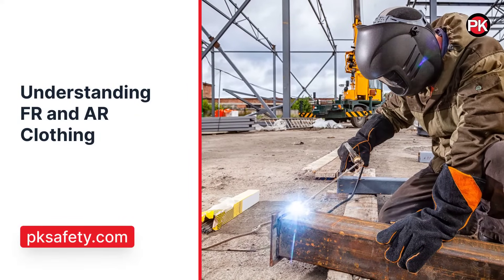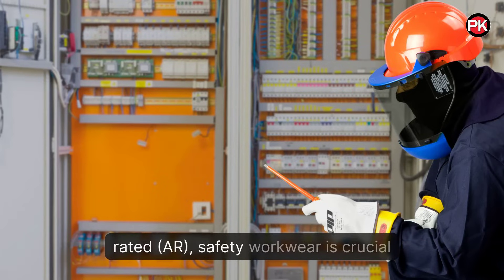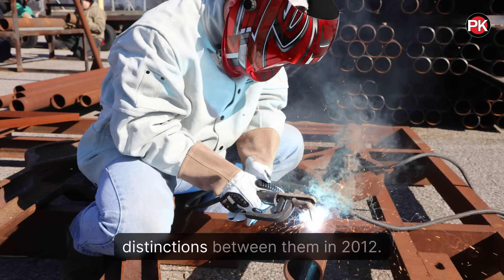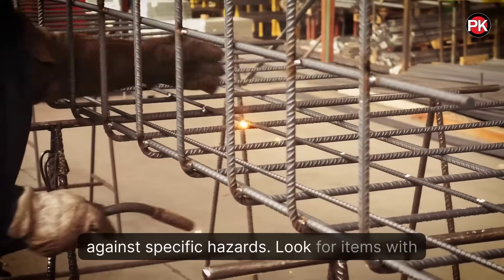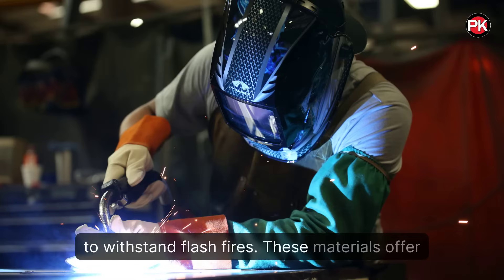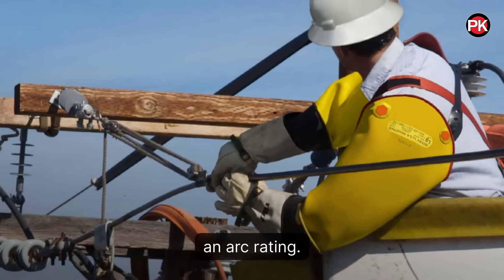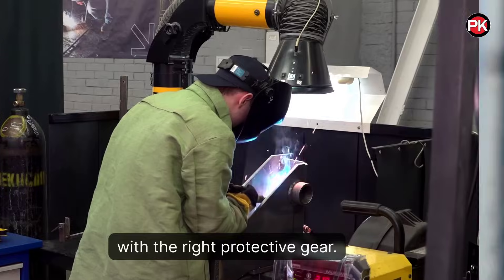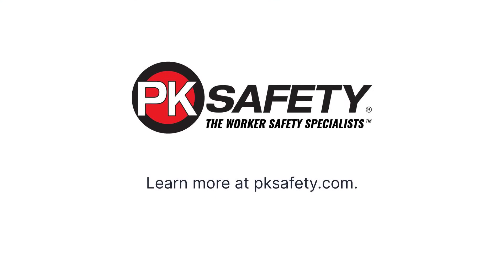What Are the Differences Between FR and Arc Flash Clothing?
Discover the key disparities between Flame Resistant (FR) and Arc Rated (AR) clothing and learn how to safeguard your team effectively. Stay informed to stay safe!

Shop all of our workwear today, including flame resistant clothing and arc rated clothing